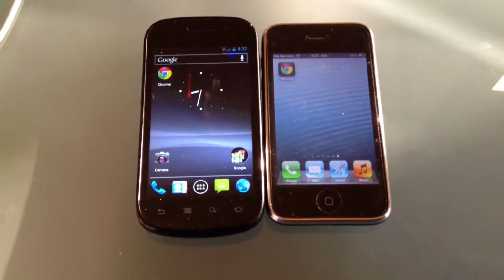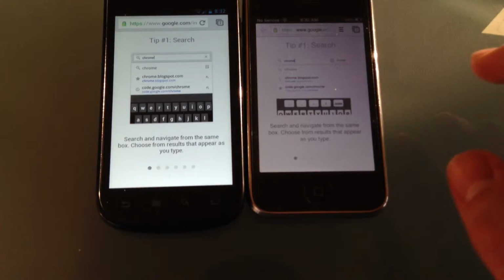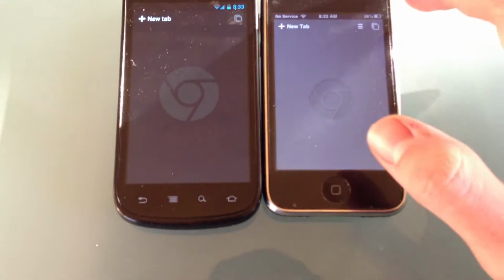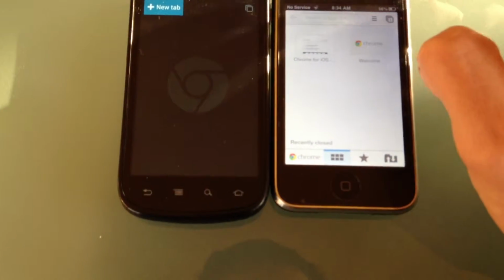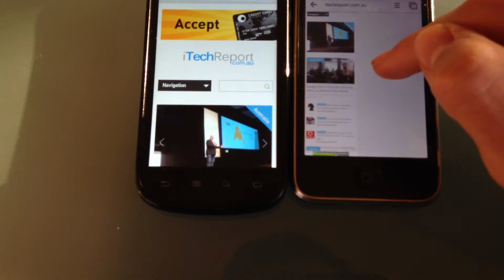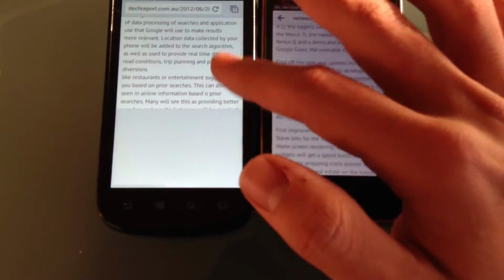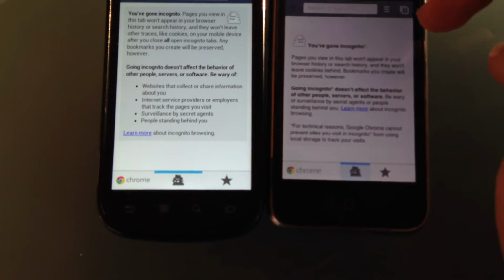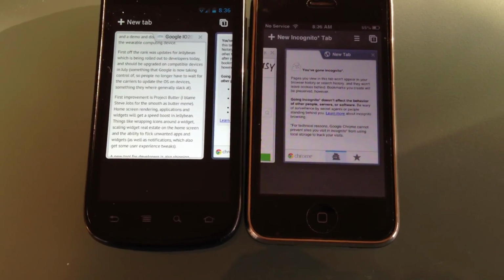Review: Google Chrome for iOS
We take a look at the new Chrome app for iOS and Android in a side-by-side comparison.